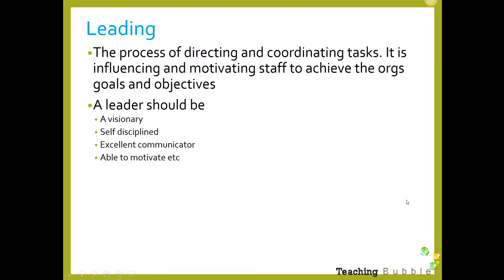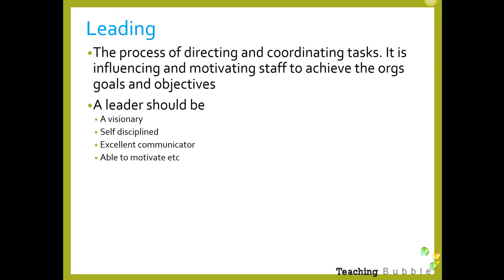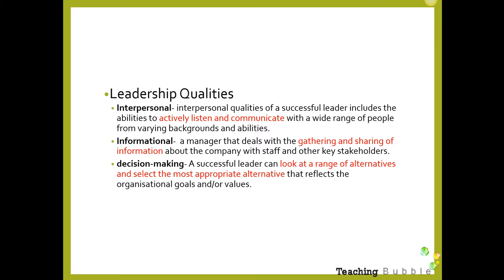VCE Business Management - (POLC) Leading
to access all the activities and questions for this video

This video is updated for 2014 based on how the 2013 exam was assessed. It covers the 3 key leadership qualities